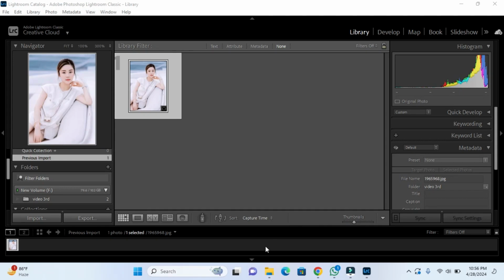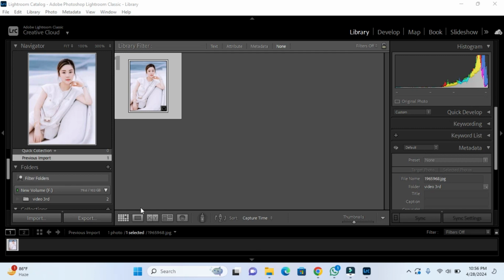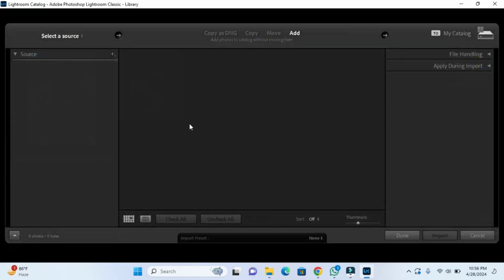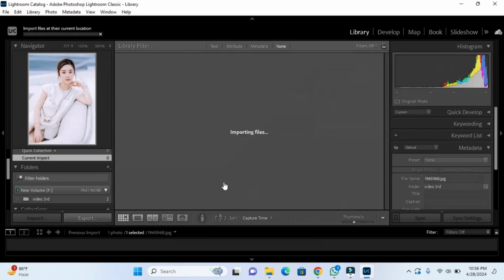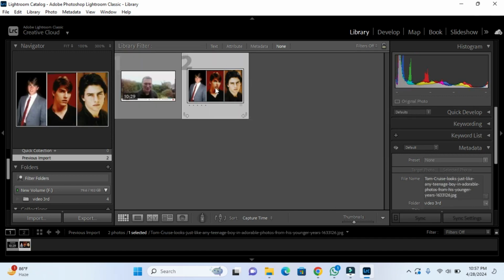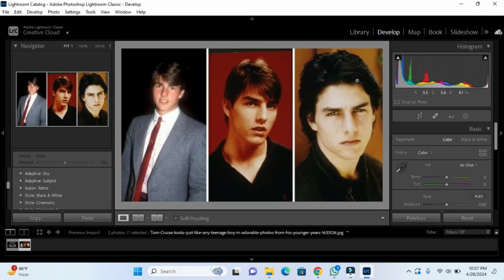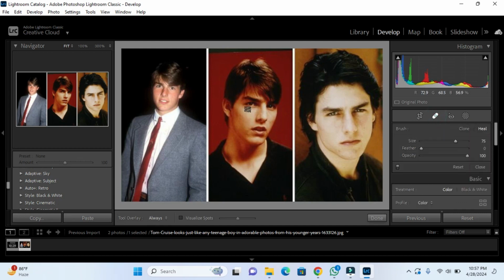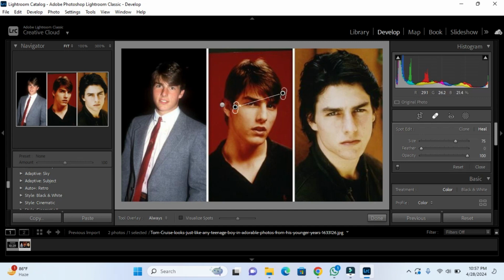How to Use Spot Remover Tool in Adobe Lightroom [easy]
Using the Spot Remover tool in Adobe Lightroom is a straightforward process. First, open your image in Lightroom and switch to the Develop module. Next, locate the Spot Removal tool in the toolbar or press the shortcut key "Q" to activate it. Then, zoom in on the area of the image where you want to remove a spot or blemish. Click on the spot to select it, and Lightroom will automatically sample an adjacent area to cover it up. You can adjust the size of the spot removal tool using the slider or by pressing the bracket keys "[" and "]" on your keyboard. Repeat the process for any additional spots or blemishes you want to remove. Once you're satisfied with the results, click "Done" to apply the changes. Lightroom's Spot Remover tool makes it easy to retouch your photos and achieve a clean, polished look.